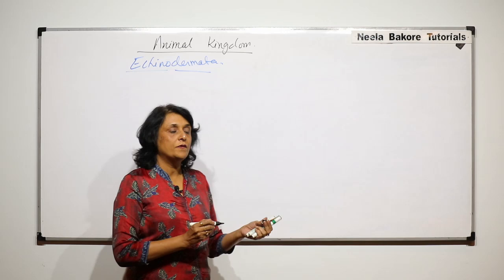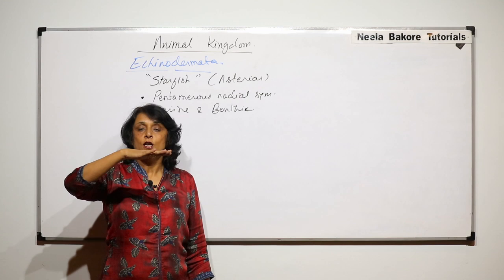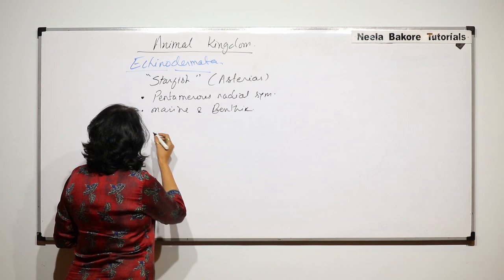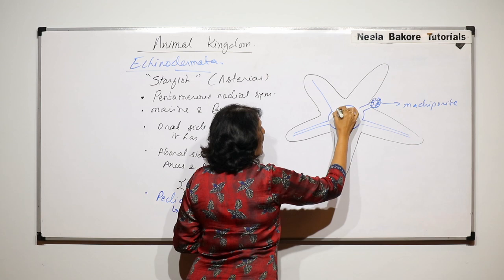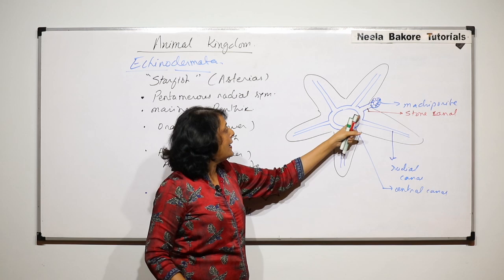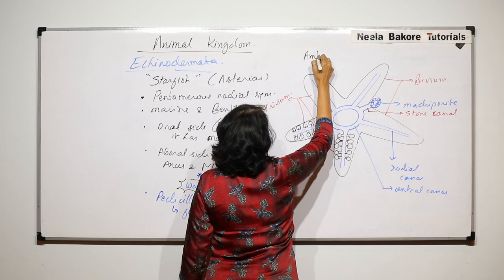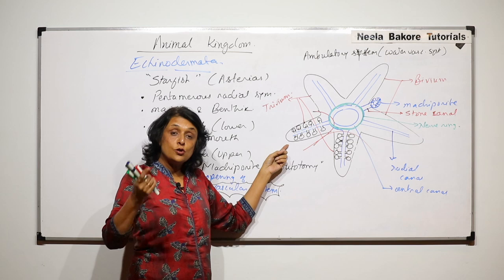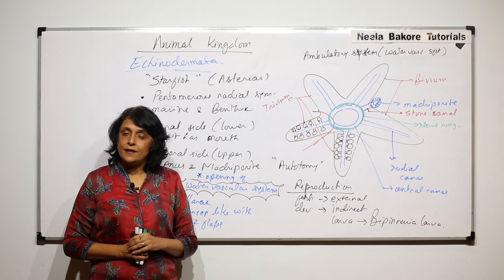Animal Kingdom | NEET | Echinodermata - Starfish (Asterias) | Neela Bakore Tutorials